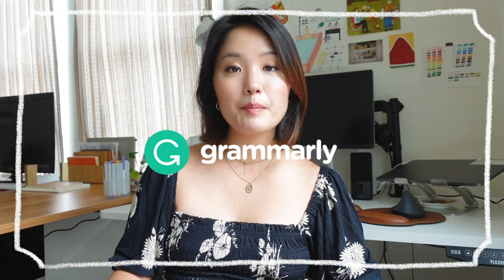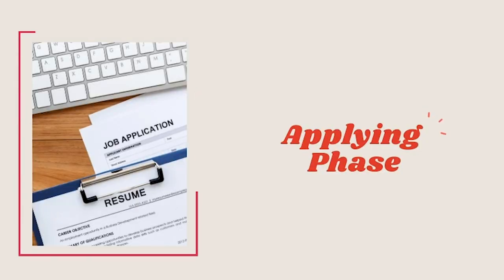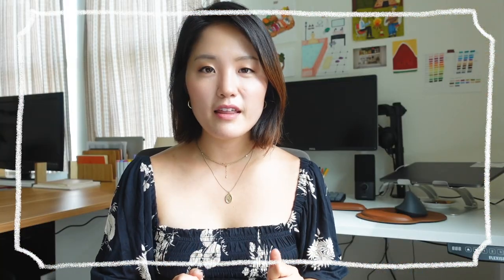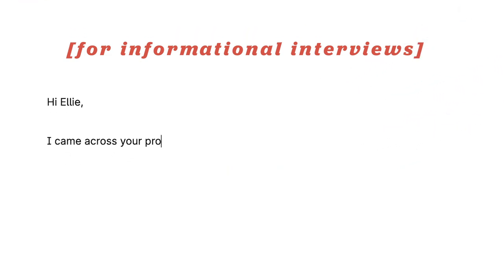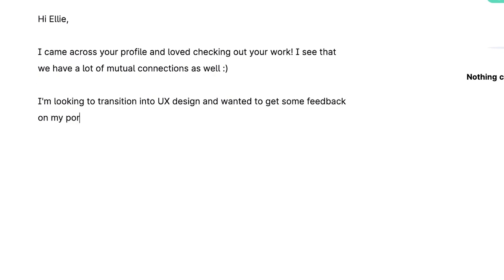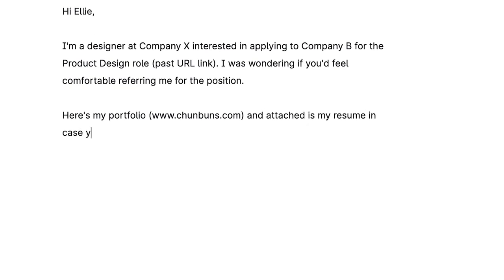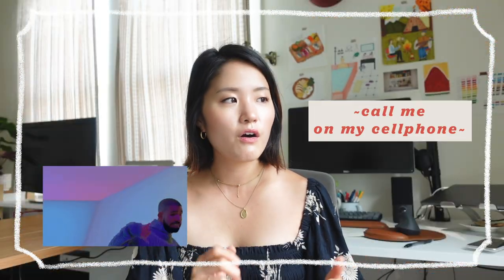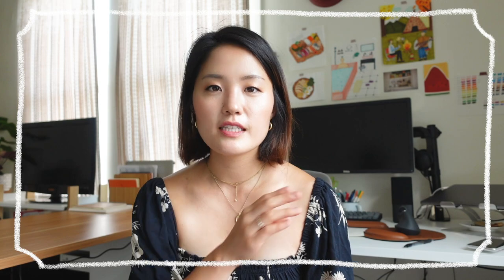Best tips on how to network *even if you're not a social butterfly*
Here are some of my best tips on how to network effectively even if you’re an introvert or can’t meet up with people because of the pandemic.

In this video, I’ll teach you how to have clear goals on why you’re networking on LinkedIn. Be straightforward about what you’re looking for and make your messages concise. People are more willing to help you than you’d think 🙂

✌︎ Tech things I use
⇢ MacBook Pro 16" 32 GB Memory
⇢ External monitor
⇢ Monitor desk mount
⇢ Mechanical Keyboard
⇢ Logitech MX Vertical Mouse (personal fave)
⇢ Logitech MX Master 3 Mouse
⇢ Mouse pad
⇢ Bose speakers for PC
⇢ Laptop stand

⇢ UO floral crop top